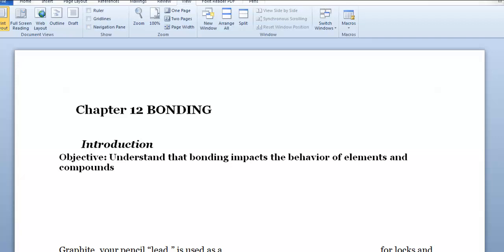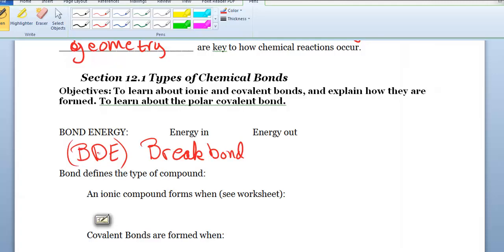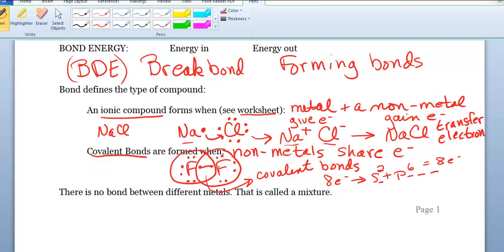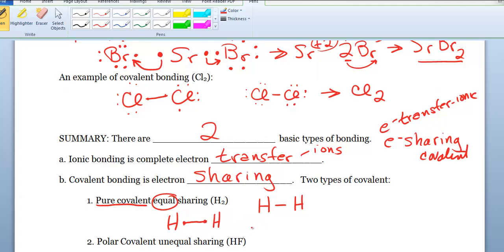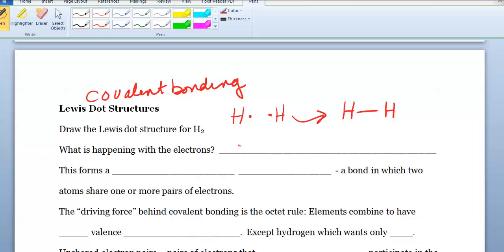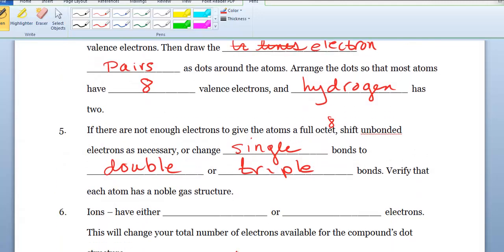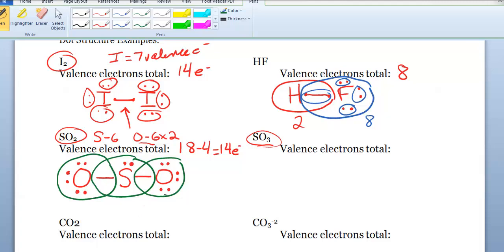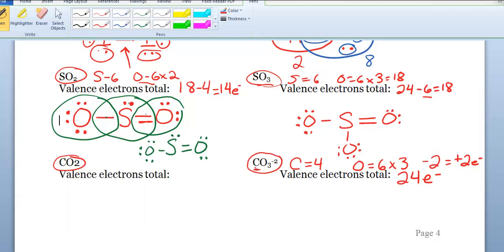C07 C08 Bonding Part A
Covalent and Molecular Bonding Part A